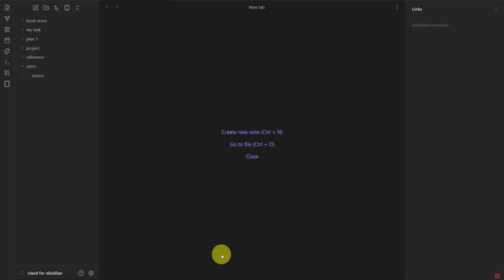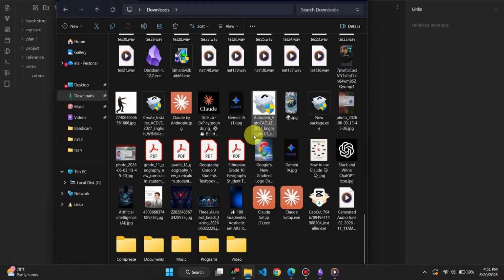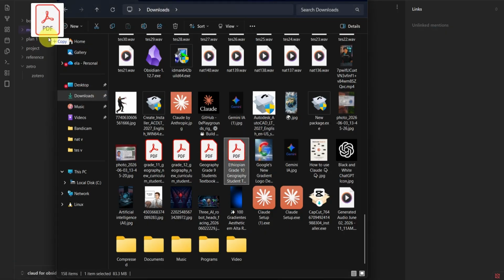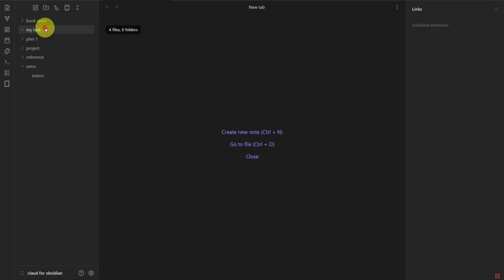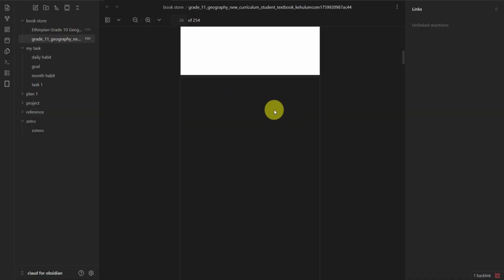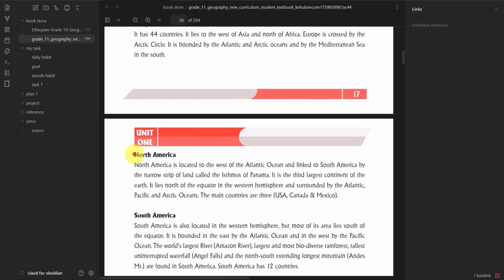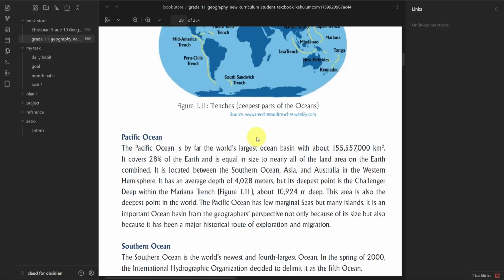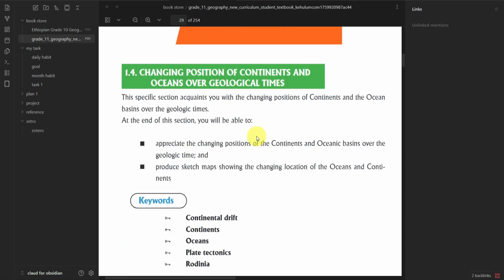How To Take Notes In PDFs In Obsidian [2026 Guide]